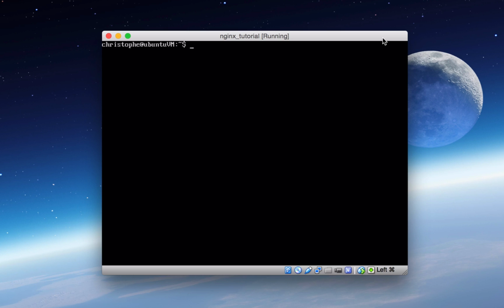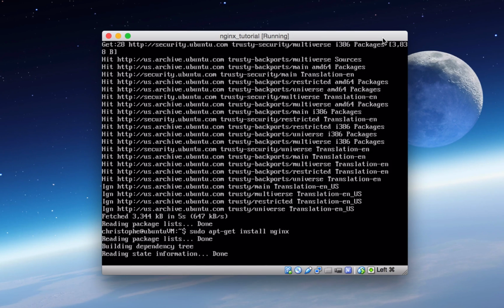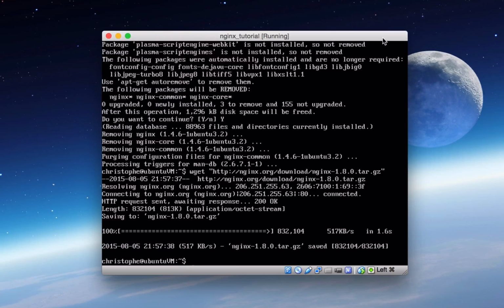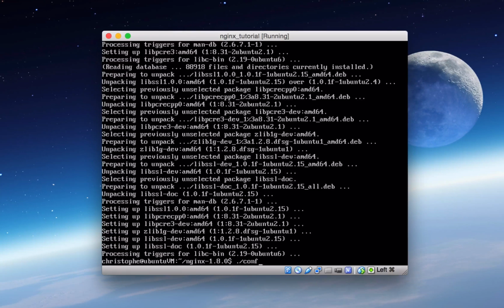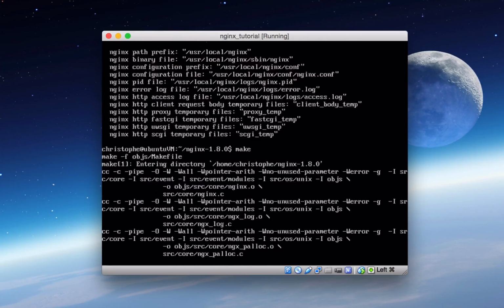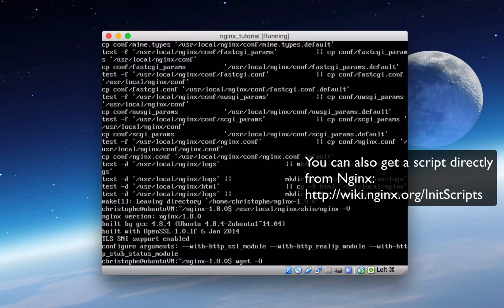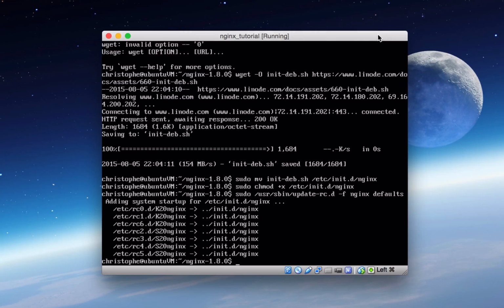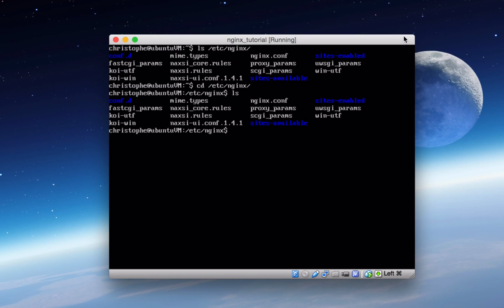How to install Nginx from source and from packages [Episode 1]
I want to cover a few different topics in Nginx so I'm starting off a short series. Here's a preview with the first episode on how to install Nginx using apt-get and then how to install from source.

Installing with apt-get is far easier, but it doesn't install the newest available version. Building it from source will give more flexibility with the version and modules that you want to install.